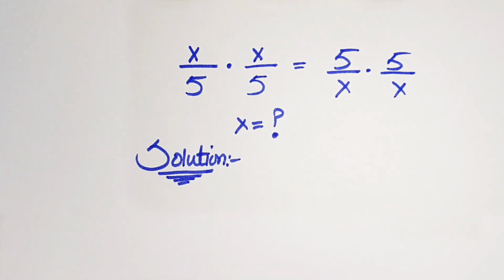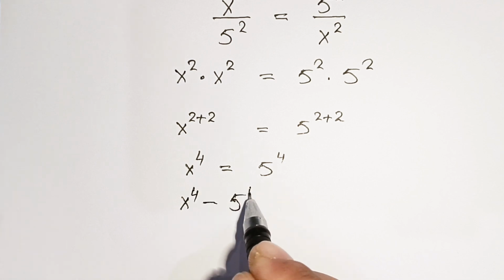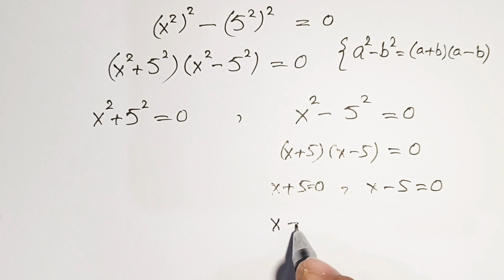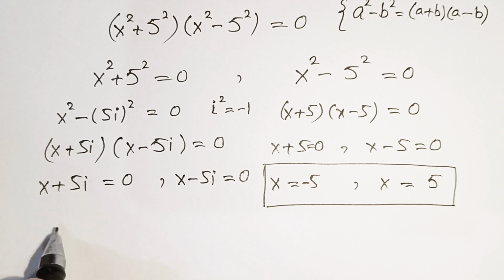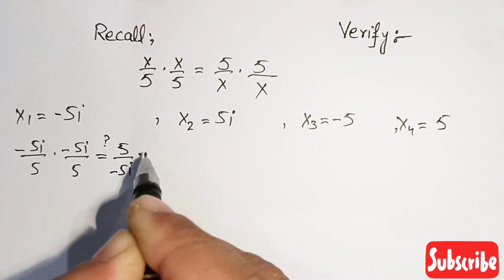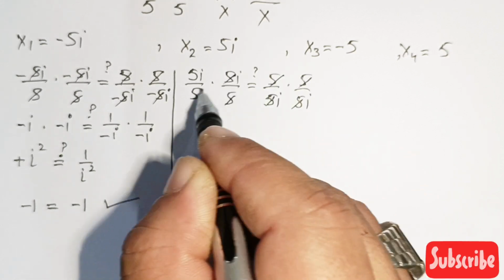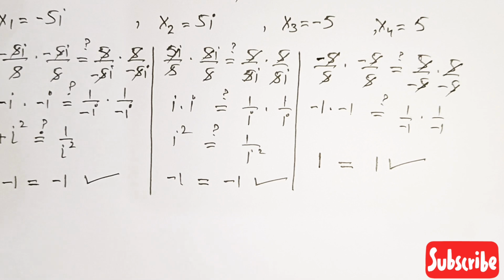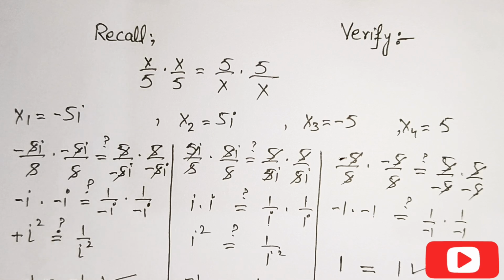Italy l can you solve this? l A Very Nice Algebra Olympiad Math Problem